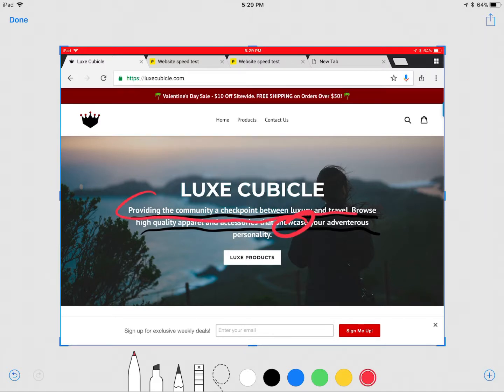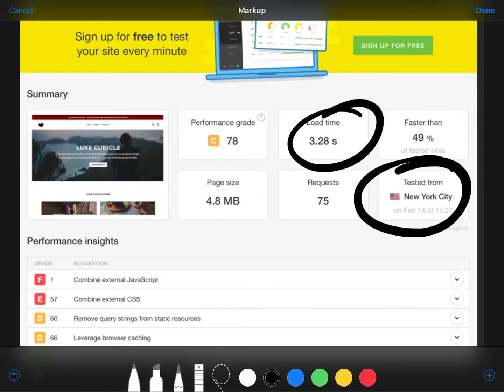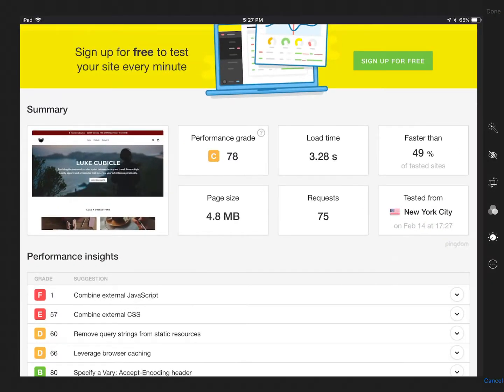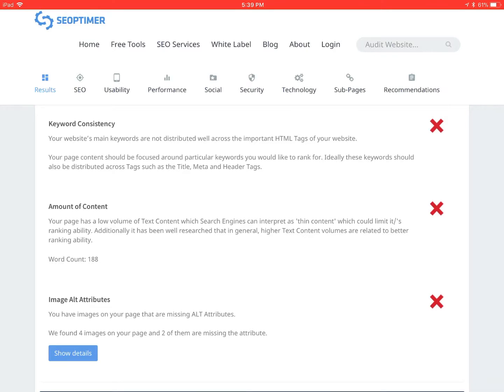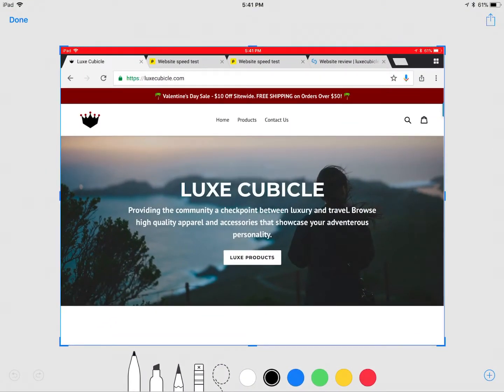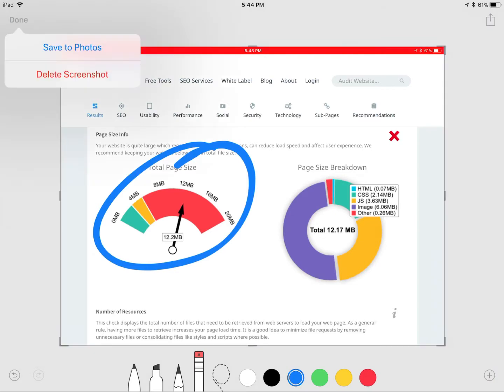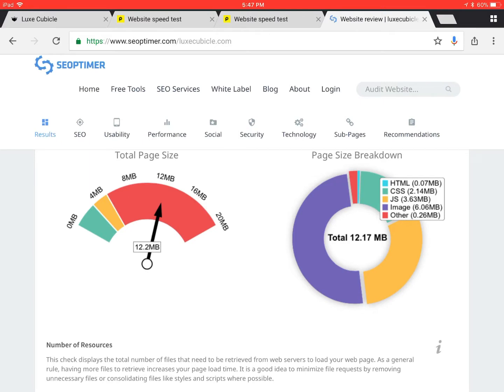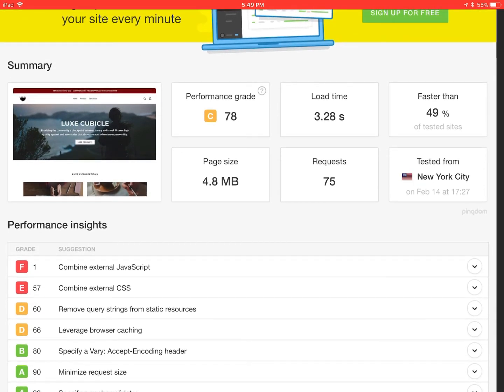Why You Should NOT Be Using Shopify For Your Ecommerce Website - Luxe Cubicle Website Audit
Shopify is great when you first start out, because it’s easy to setup without a web designer. But as soon as you start getting any traction your site will slow down to a halt, and Google will instantly penalize you for poor coding format, and lack of optimization.

If you’ve had a store for more than a couple of months, or you want to start out the “right” way, I suggest going with Wordpress. It’s more flexible, more scalable, and just better in every way, except that learning curve..

If you want me to audit your website, so you know how to improve, get in contact with me